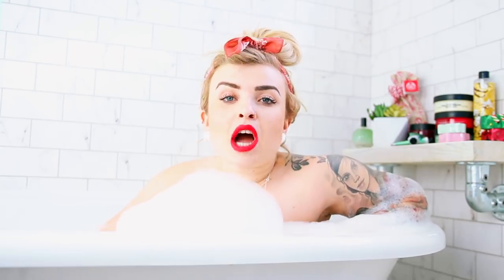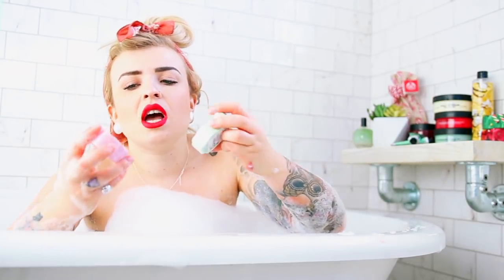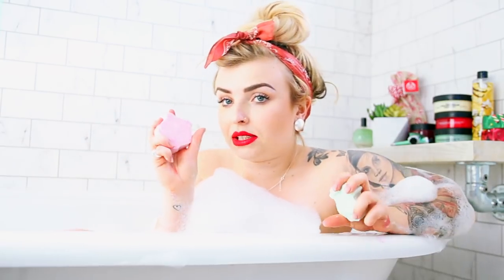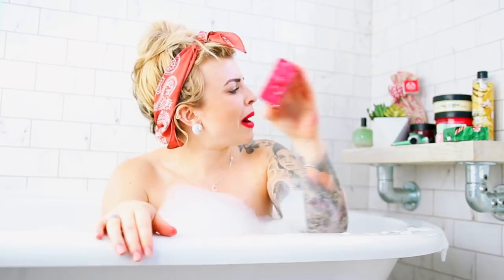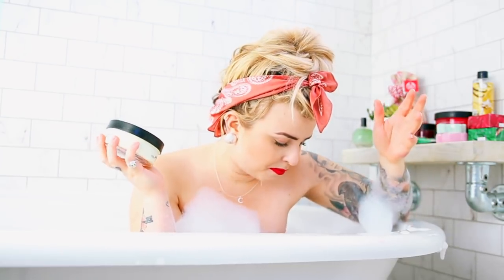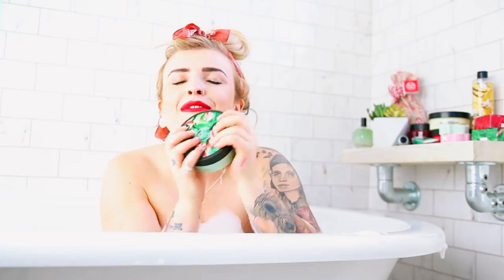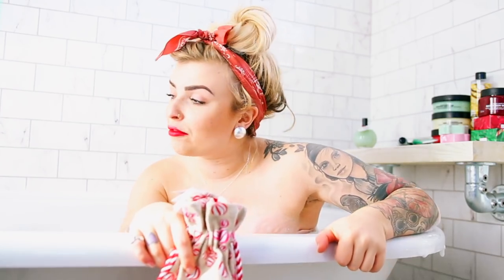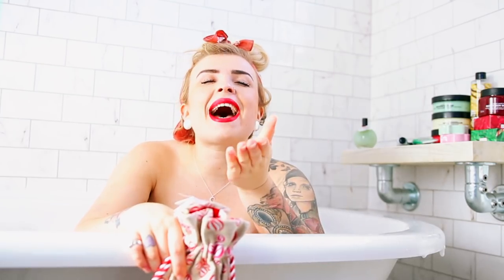A Haul from my Bathtub ad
Here is a special lil bathtime haul for from all the exciting new bodyshop range!

This Christmas, every purchase big or small with The Body
Shop will help protect and re-wild over 10 million square metres of forest in England and Armenia
commitment/bio-bridges

Helen Anderson
36 Golden Square
London
W1F 9EE